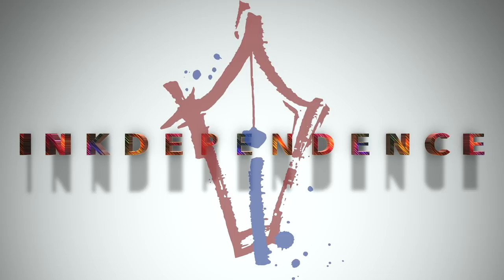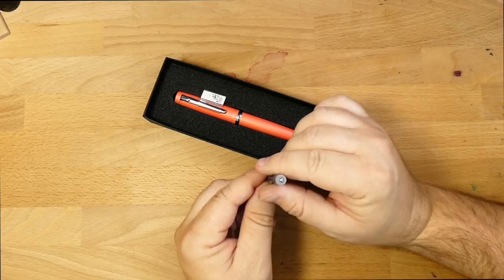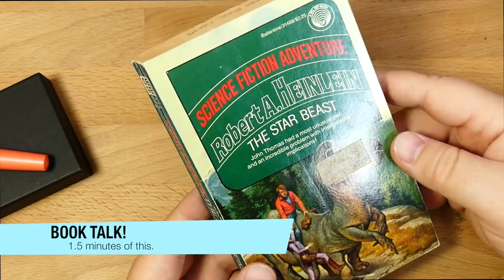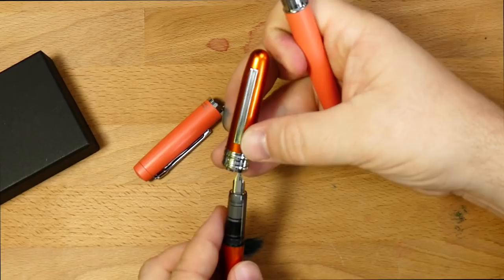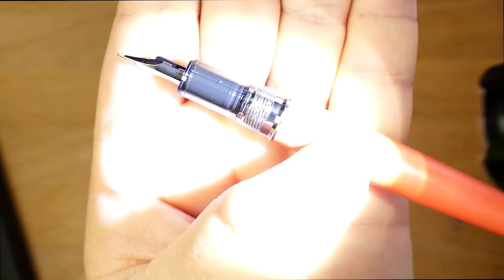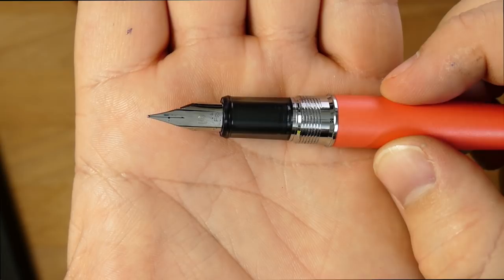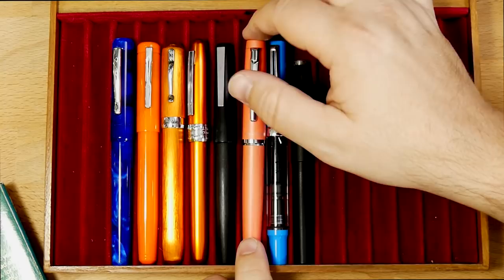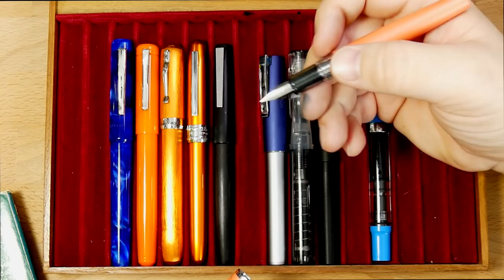Platinum's Procyon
This pen was provided for review by Luxury Brands, the USA Platinum distributor.